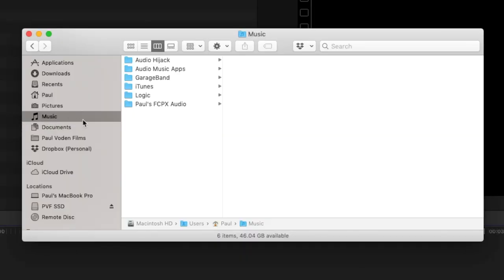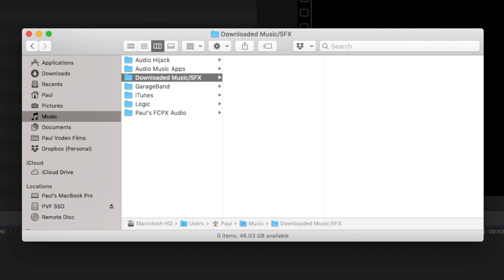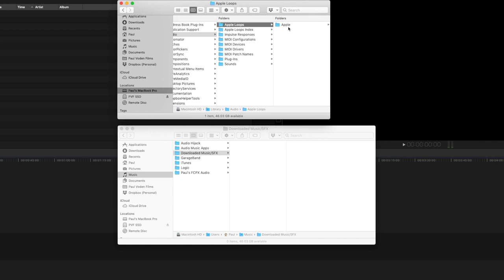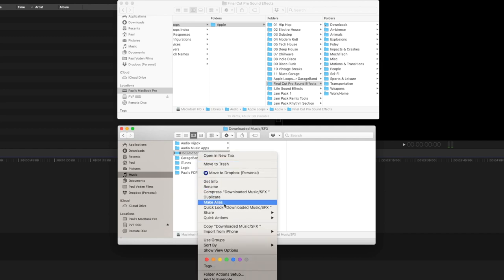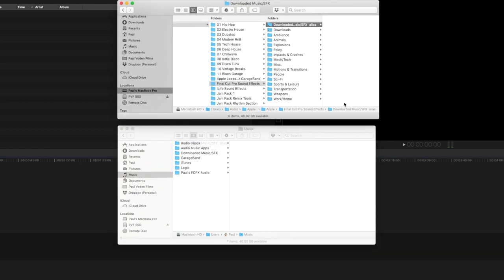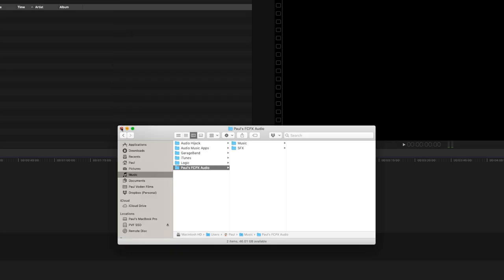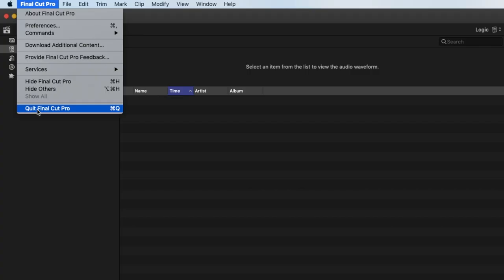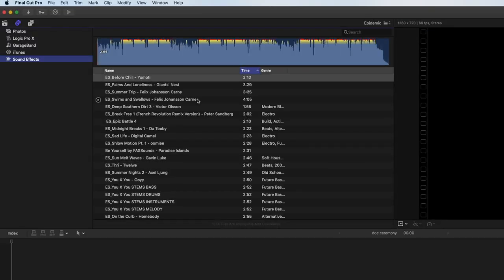Custom Music and SFX Library in Final Cut Pro X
Today I show you how to easily add custom music and SFX to your final cut pro library.

—— Recently REVIEWED Gear ——

MOZA Aircross
Dual Handles
SmallHD Focus
MOZA Air (for light DSLRs)

YouTube GEAR

professional camera
my favourite lens
talking head lens
overhead mic
boom pole
boom pole holder
grip head for boom pole
my favourite light

VLOGGING GEAR

my VLOGGING camera
vlogging lens
flexible tripod
tripod head
my drone
the ultimate monopod

SOCIAL